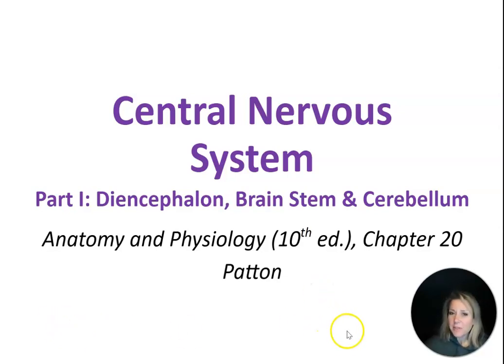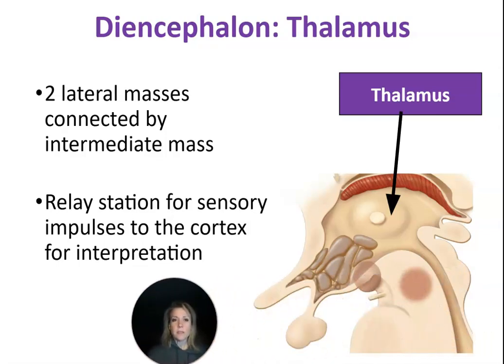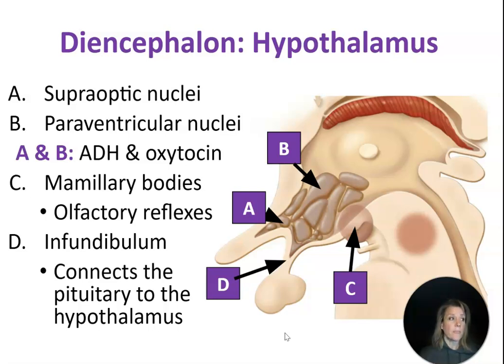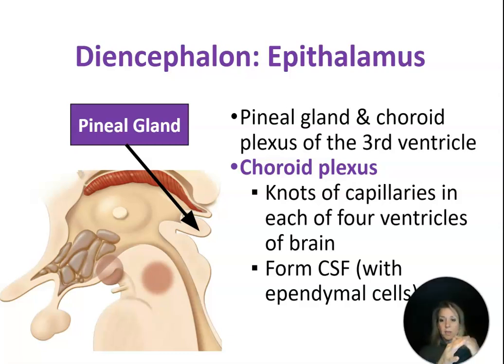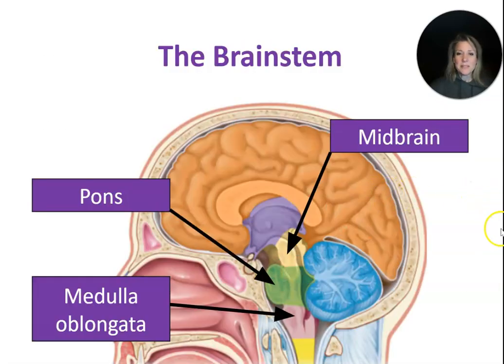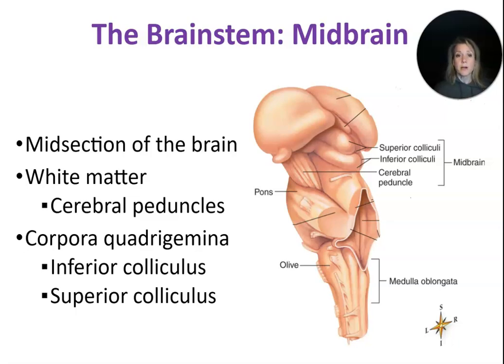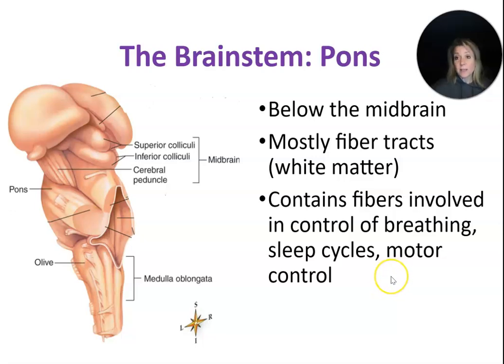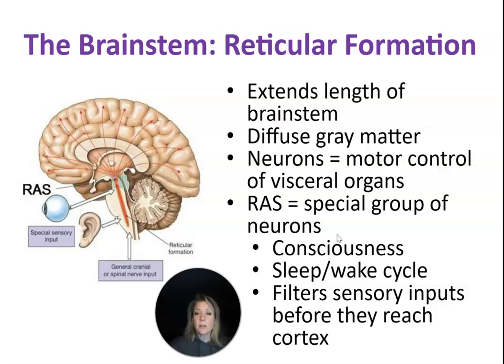Recording #35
McDonald. Diencephalon, Brainstem, Cerebellum Part 1